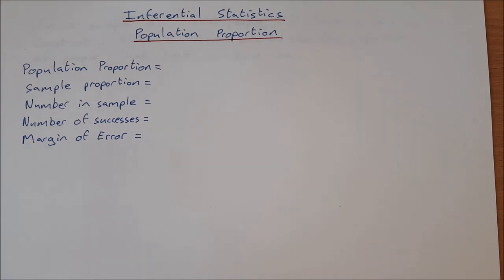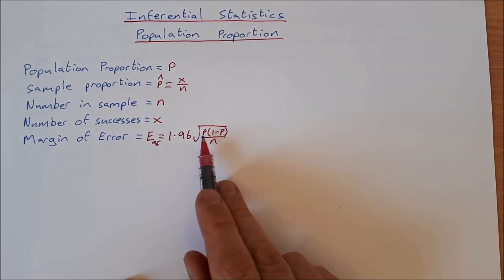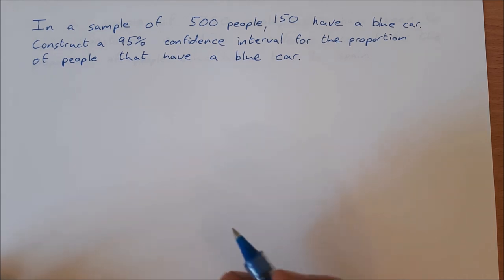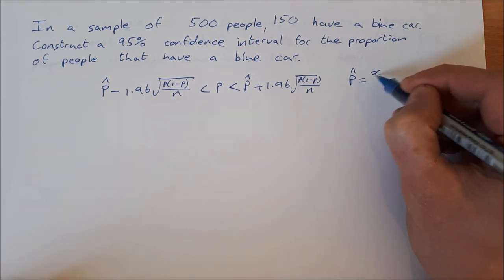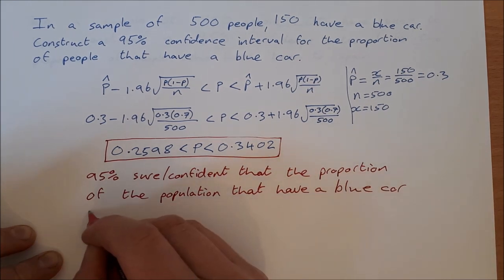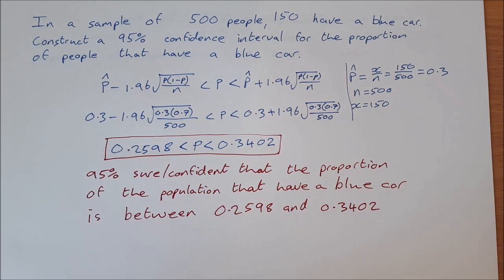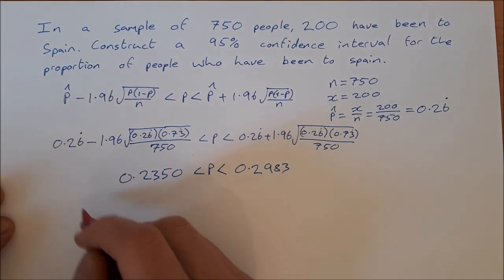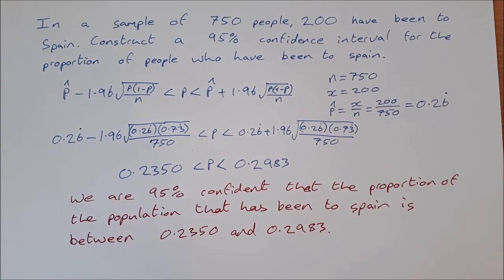How to Construct a Confidence Interval for Population Proportion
In this inferential statistics video I show you how construct a 95% confidence interval for a population proportion. We are also asked to construct 90% and 99% confidence intervals and we will do this in later videos.